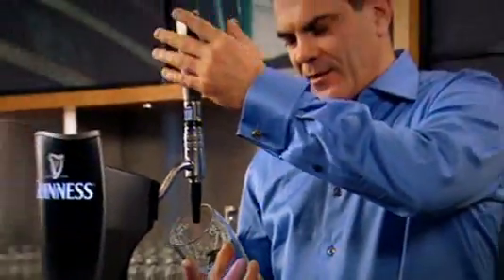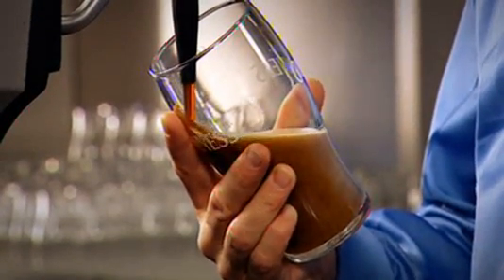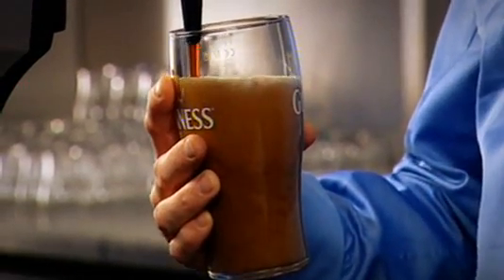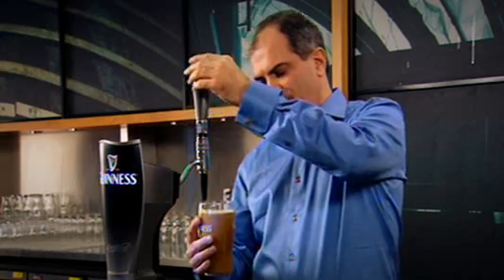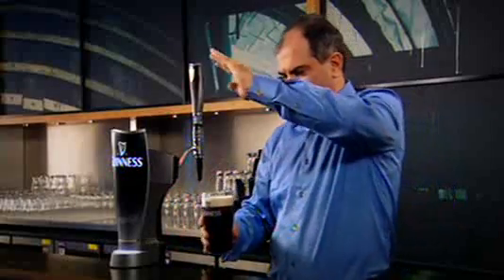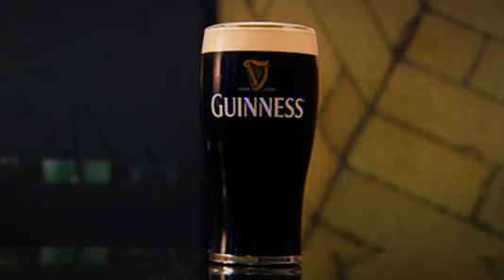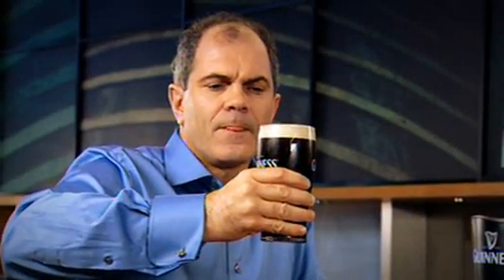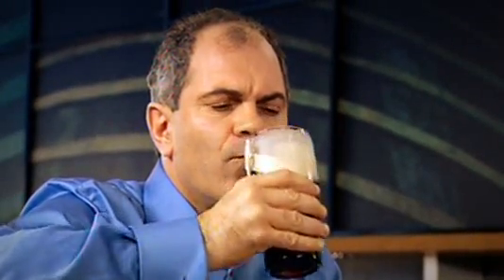Guinness: How to pour and enjoy the perfect pint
How to pour and enjoy the perfect pint